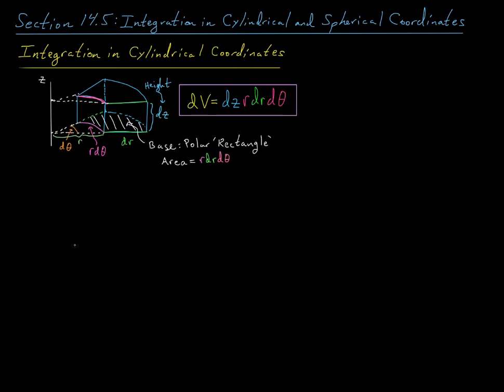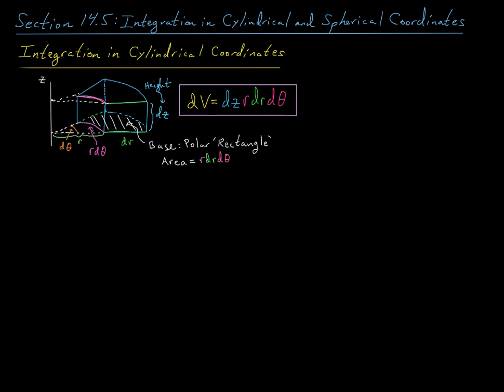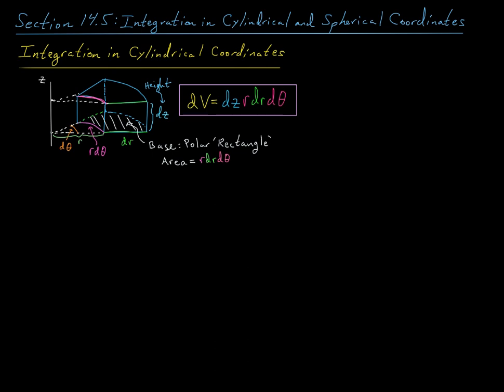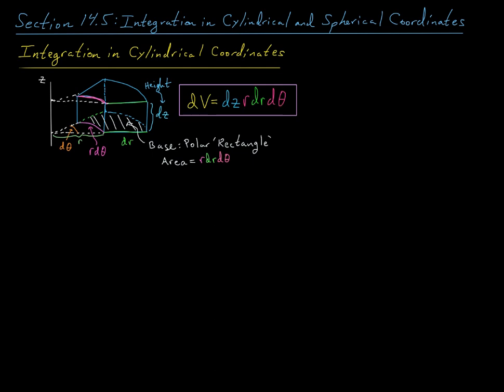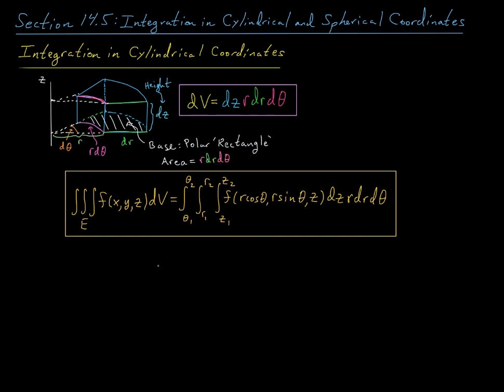Triple Integrals in Cylindrical and Spherical Coordinates Integration in Cylindrical Coordinates